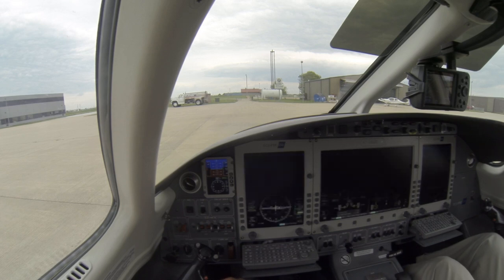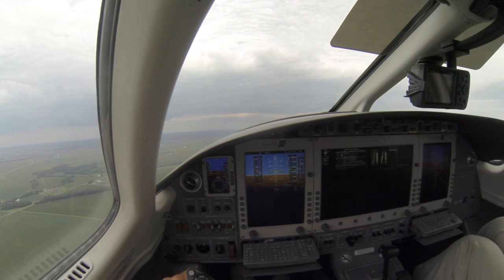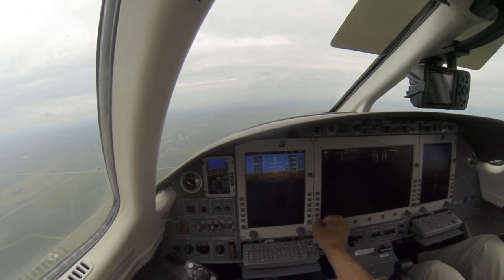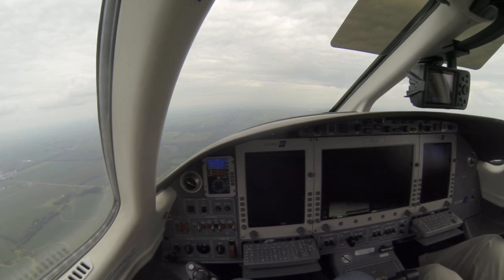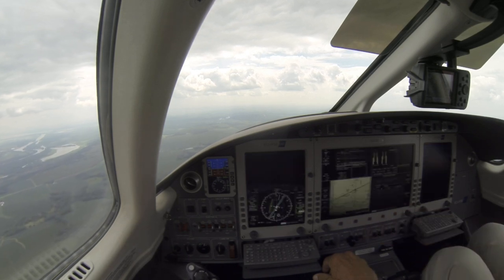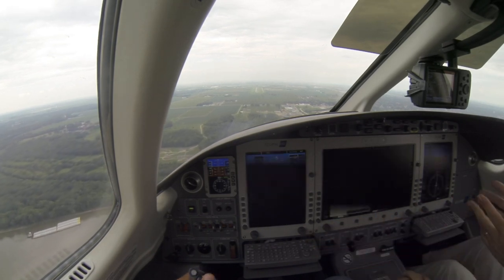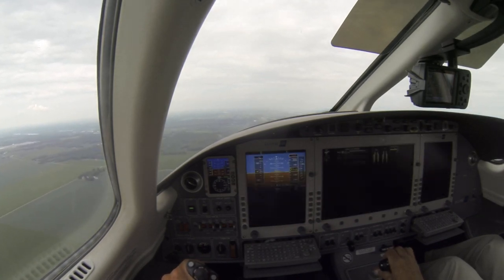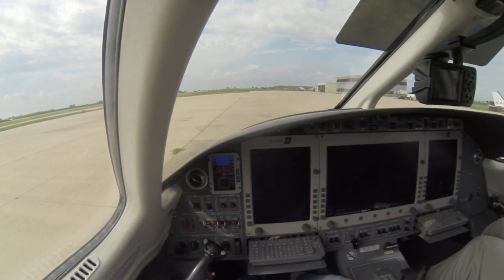Flight review in an Eclipse Jet with Tom Norton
Eclipse Jet.  Flight review. Each year pilots who fly jets must be evaluated annually as part of recurrent training required to keep the privilege. Ride along with me as Tom Norton conducts the evaluation.Tom is the foremost expert on flying the Eclipse jet having developed the flight training program for Eclipse Aviation before the aircraft was approved by the FAA in 2007.  He is a former Pratt and Whitney engineer, USAF A-10 combat experienced fighter pilot in the middle east, and a former  Delta airlines check airman.Sorry about the rolling shutter effect (flipping computer screens).  I've tried everything including neutral density filters. The only thing that works is a separate camera on the screen.